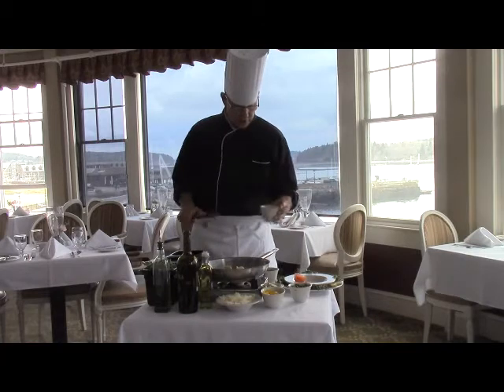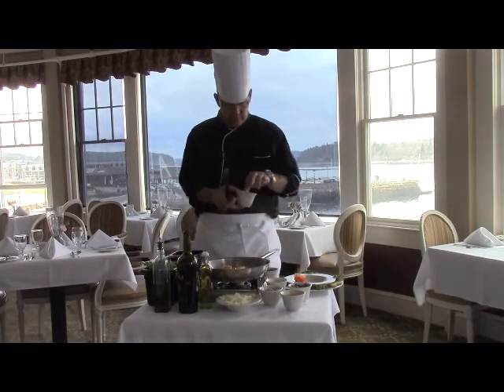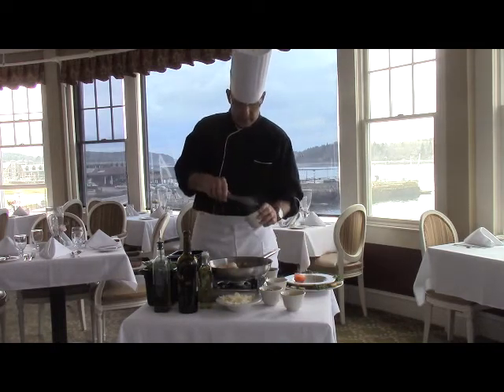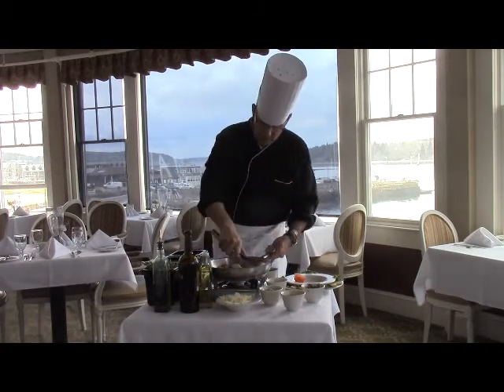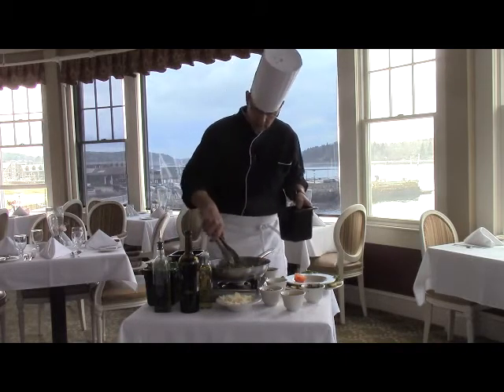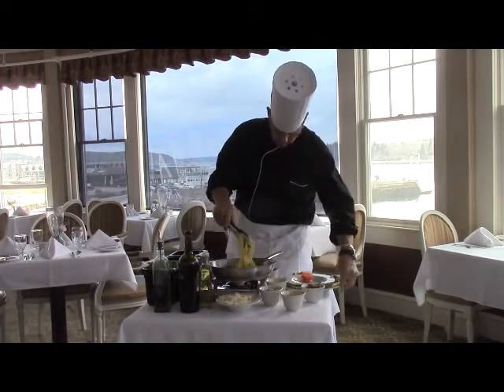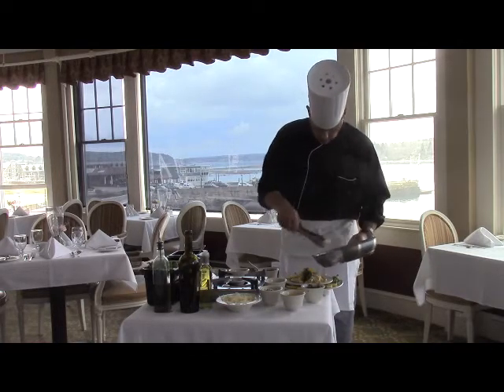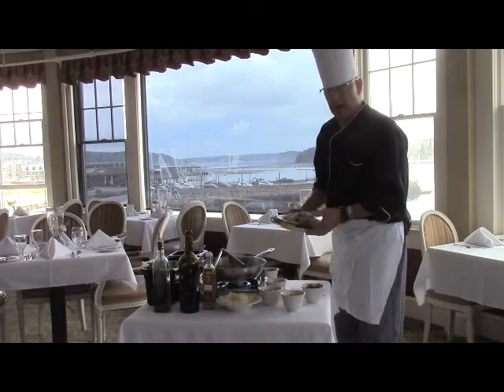Bar Harbor Inn Chef Kiefer with a Culinary Demonstration of Shrimp Pappardelle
Chef Kiefer gives us a culinary demonstration of one of his favorite
dishes shrimp pappardelle